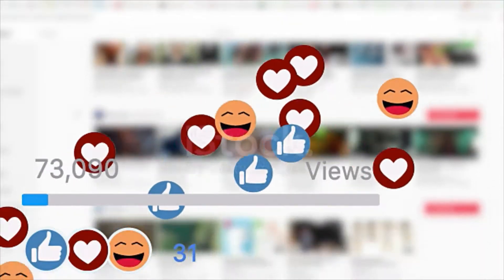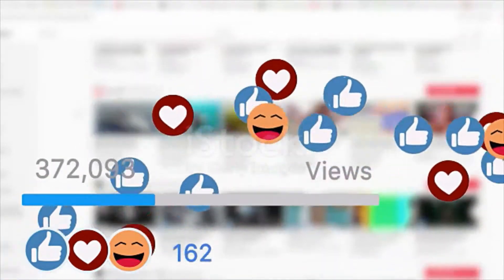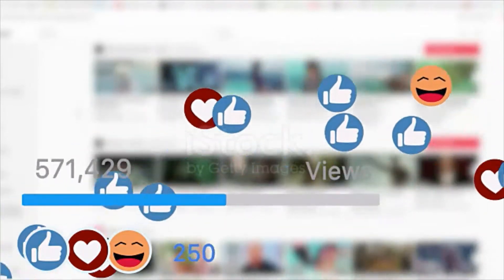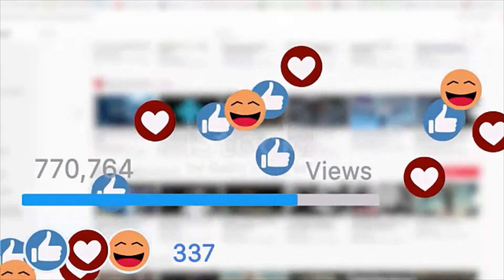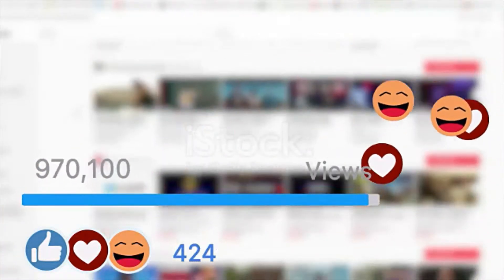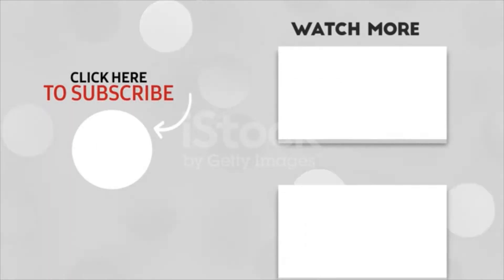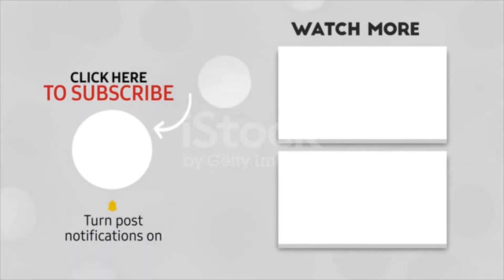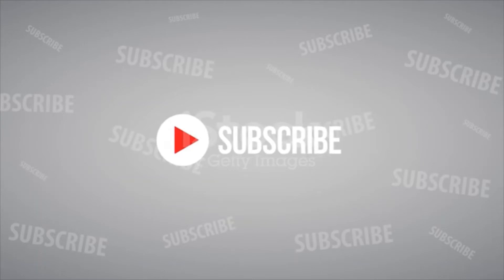Top 5 ways to Optimise your videos for YouTube's Algorithm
YouTube's Algorithm serves to render the most personalized content to its users. YouTube analyzes viewer based on videos watched, click through rates, average time spent, engagement - likes, dislikes, comments - and explicit feedback submissions among hundreds of data points.
After watching this video you will get to know how to use YouTube Algorithm to rank your videos and get more number of viewers and subscribers.